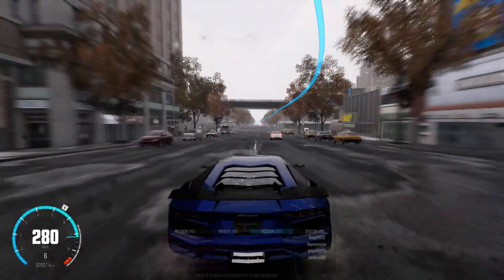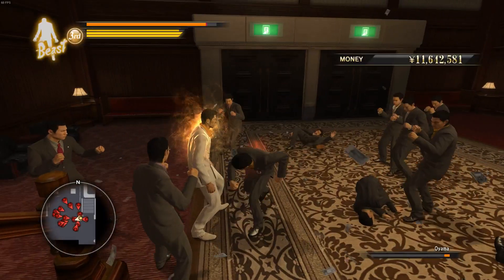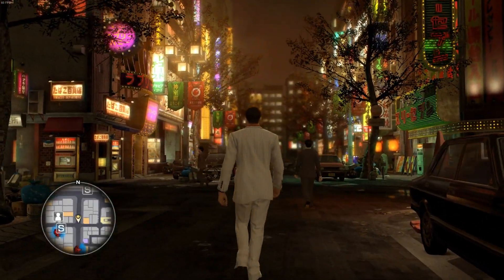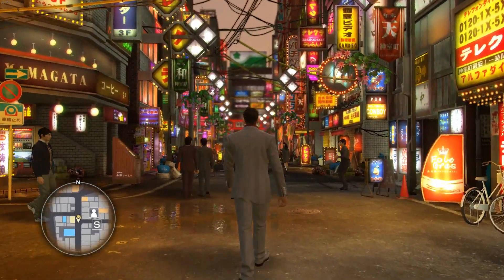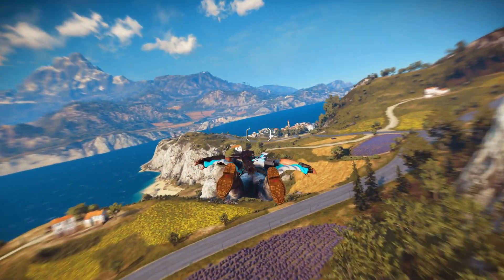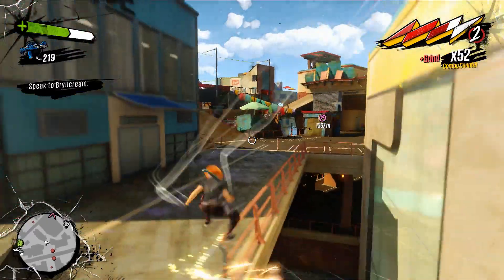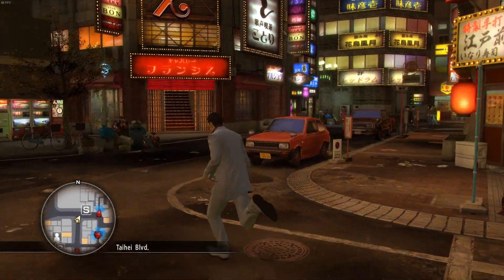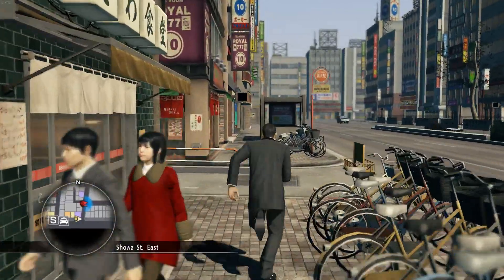What Can Open World Games Learn From Yakuza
There are so many open world games but one is often forgotten about. Yakuza is an awesome game set in the district of Kamurocho, Japan, and in today's video I'll like to talk about it.